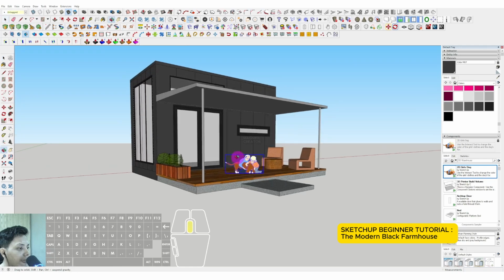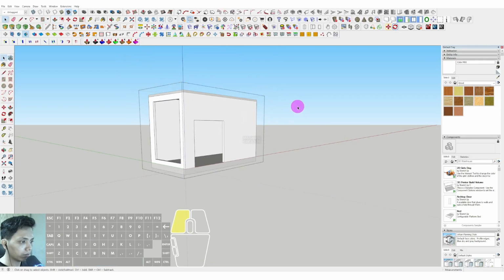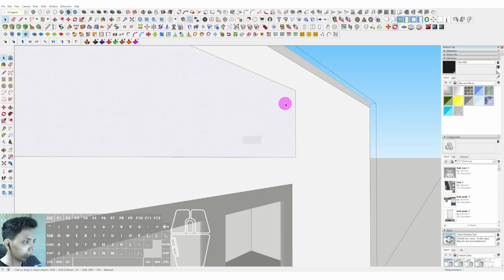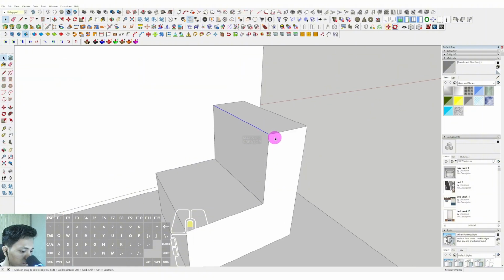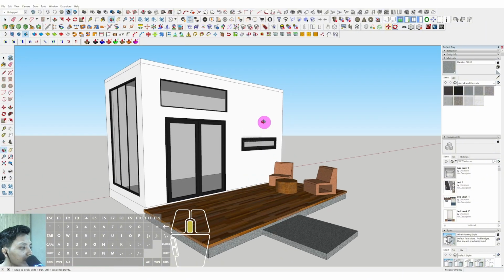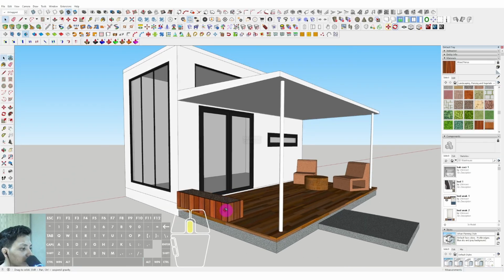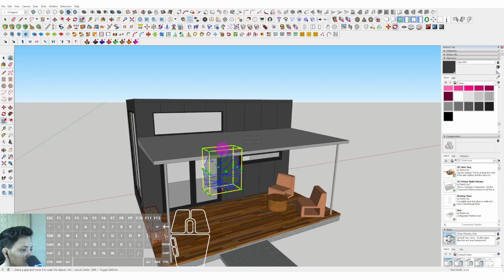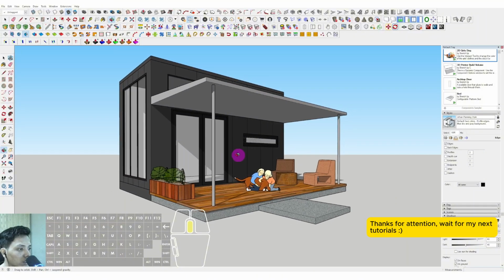SKETCHUP BEGINNER TUTORIAL | The Modern Black Farmhouse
In this 11 minute SketchUp tutorial, I will show you how to model a luxury modern black farmhouse concept from scratch. This workflow is designed for speed and professional results, perfect for architects and students looking to improve their 3D modeling skills.